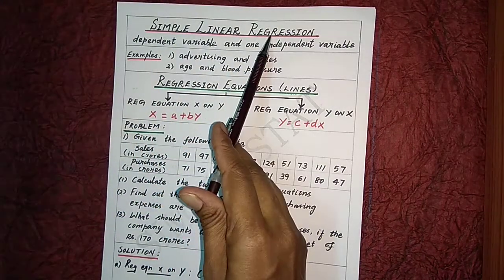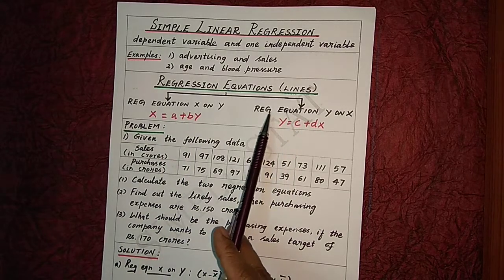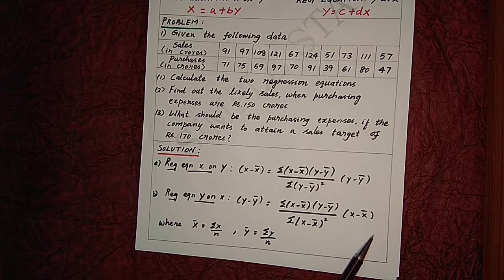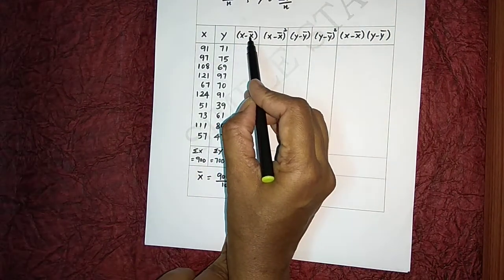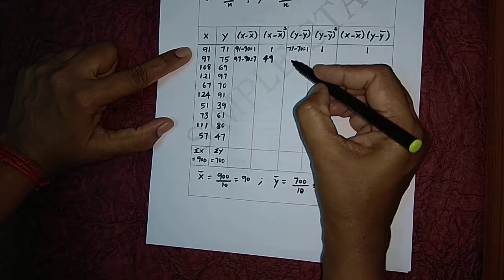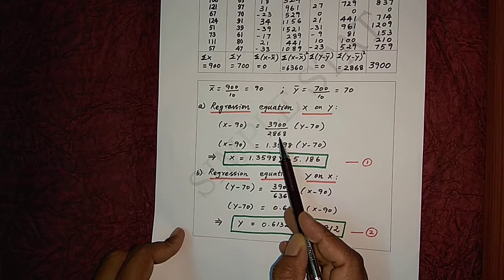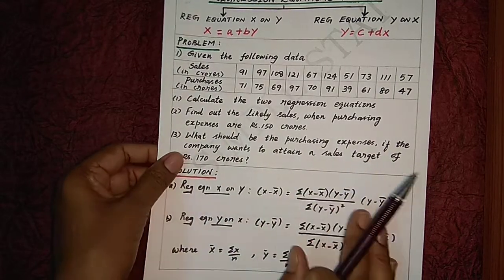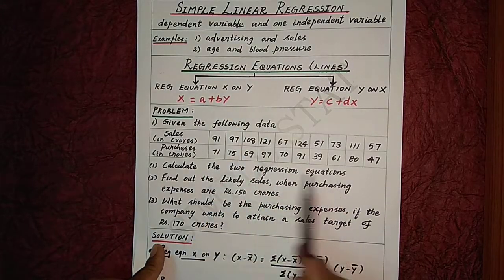Simple Linear Regression - Definition and Problem - Statistics for Data Analytics -Simple Stat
Simple way of understanding the definition and problem in Regression Analysis.